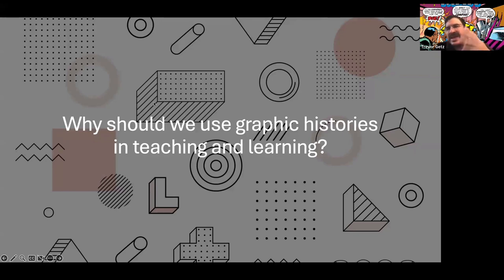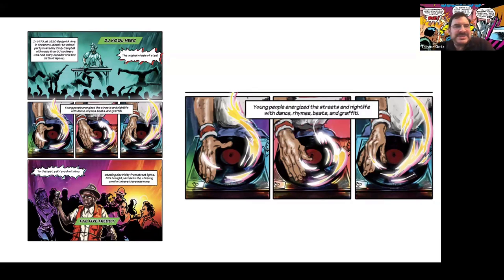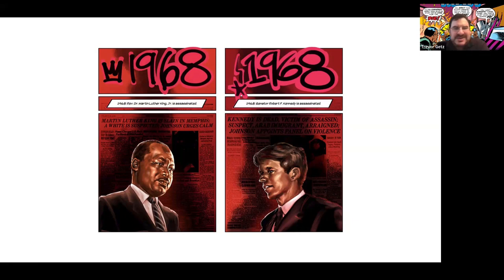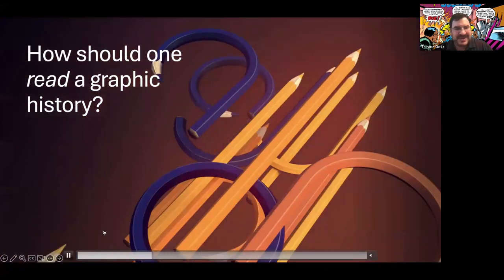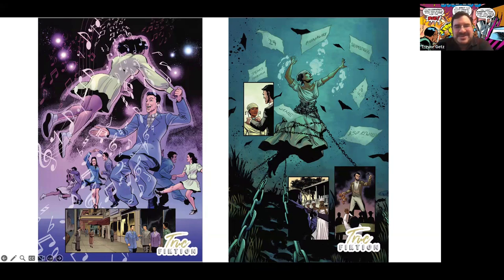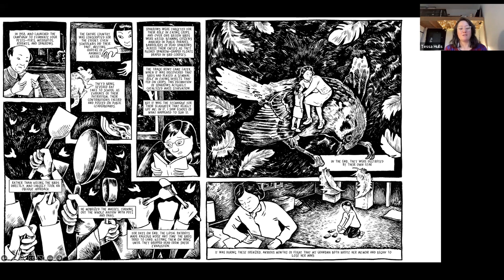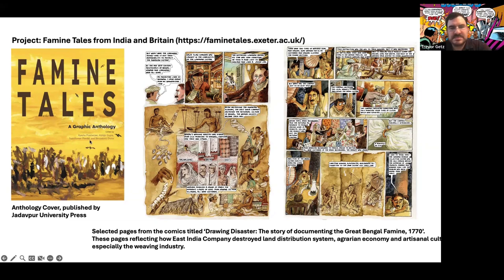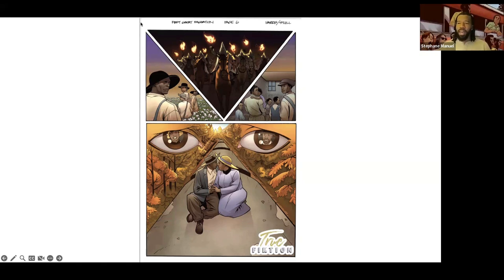OER Project Presents: Beyond the Panels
Session recorded: February 29, 2024 4 to 5:30 p.m. ET / 7 to 8:30 p.m. PT

We've gathered an expert panel of academics and educators to discuss how history comics can be used to help engage classroom learners and broaden their reading skills. OER Project's graphic biographies spotlight dozens of lesser-known but crucially important historical figures in comic strip format, giving teachers a tool to instantly broaden the historical narrative and improve representation. We'll explore reading comics as a form of pedagogy using examples from our free learning library.